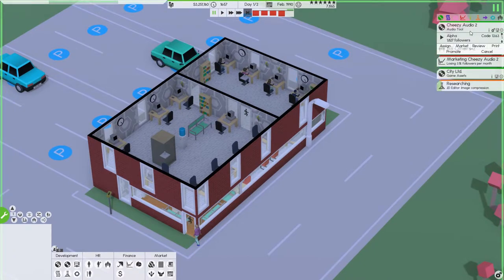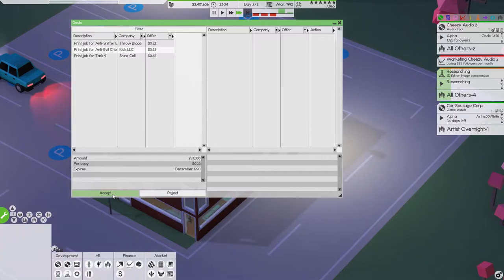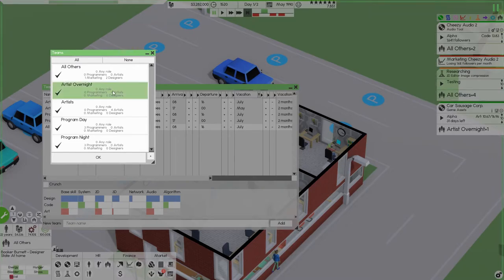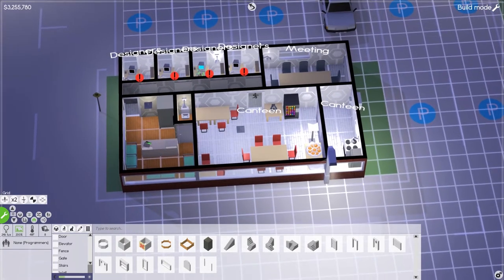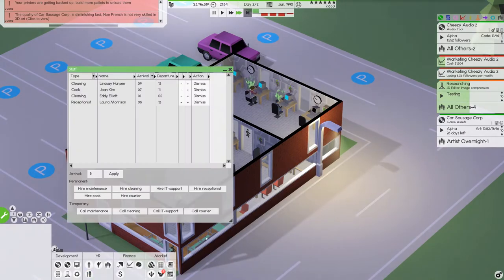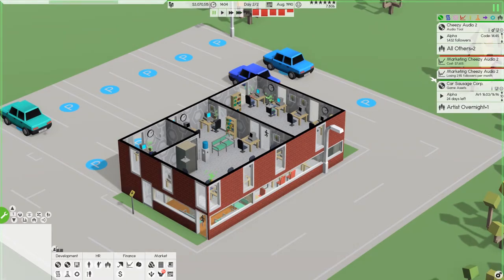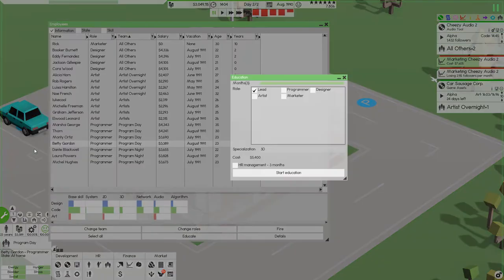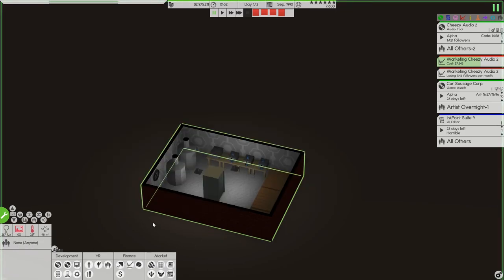Let's Play Software Inc. Alpha 9 - Ep. 14 Research?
Software Inc. Alpha 9 gameplay!  This is an unmodded play through. I hope this video will give you an understanding of the game mechanics and maybe you can learn from some of my mistakes.

Mod what kind of software you can develop, add your own furniture or upload your building blueprints